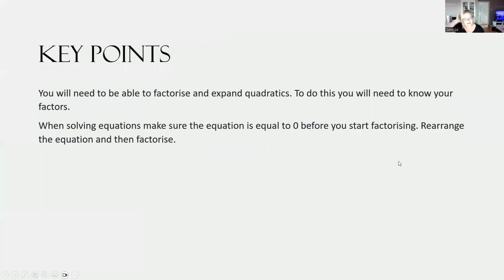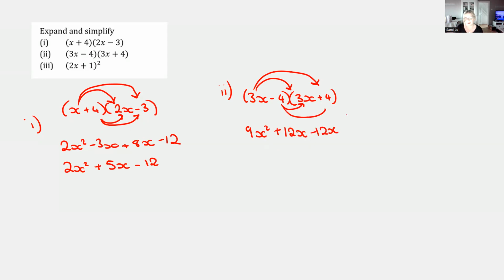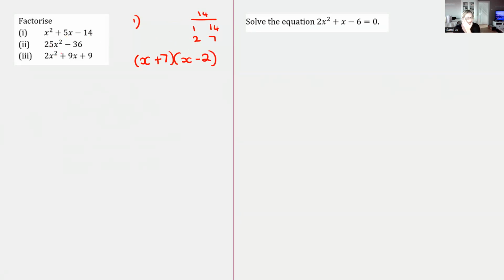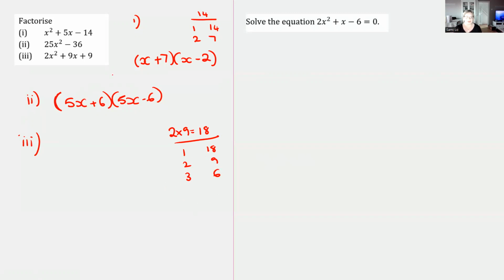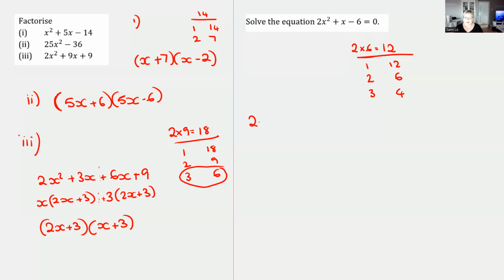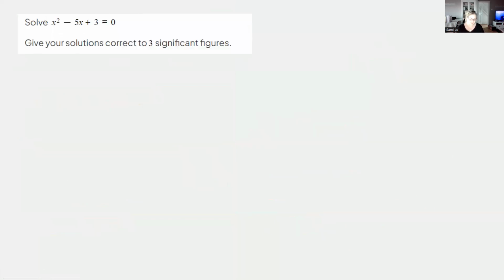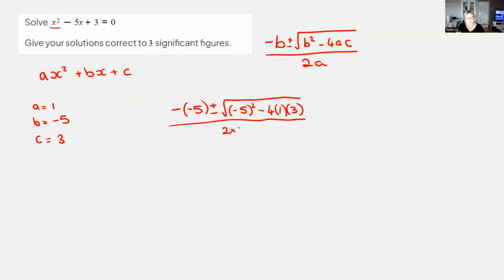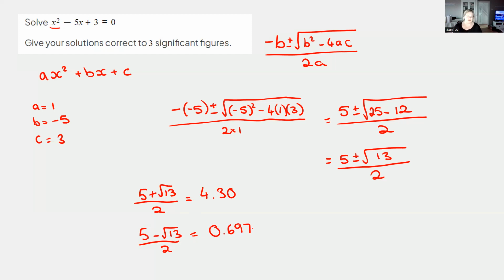Quadratic Expressions and equations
Quick few questions to boost your revision up with some quadratic expressions and equations, pause the video have a go at the questions and then listen to myself go through the answers.